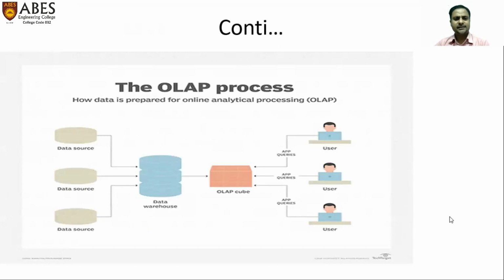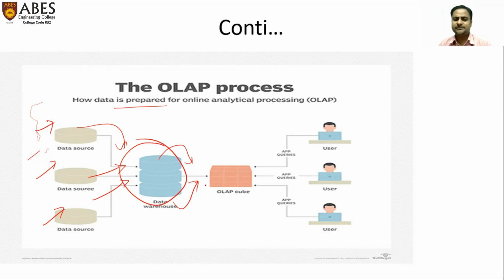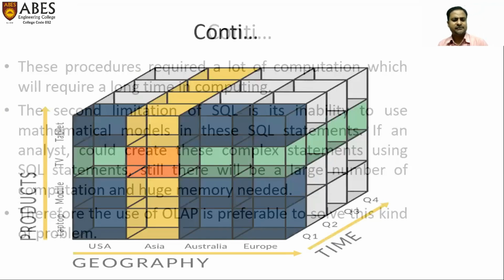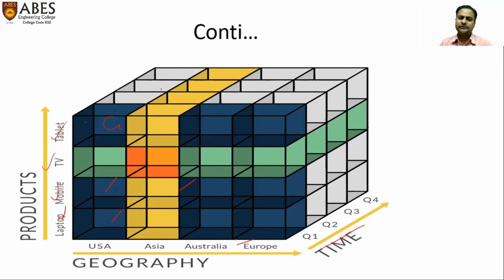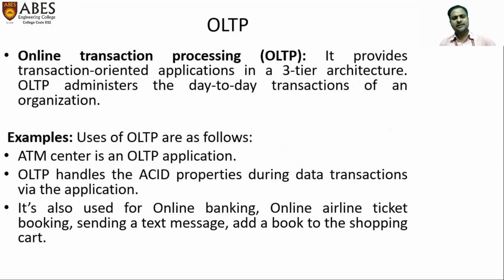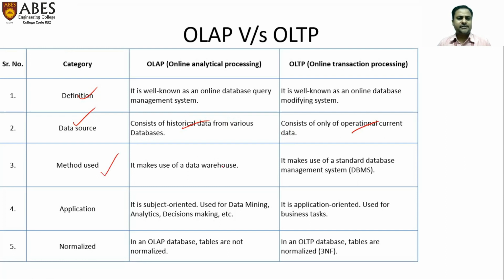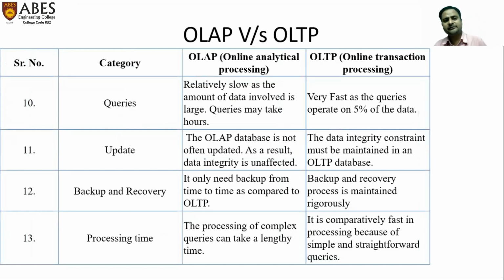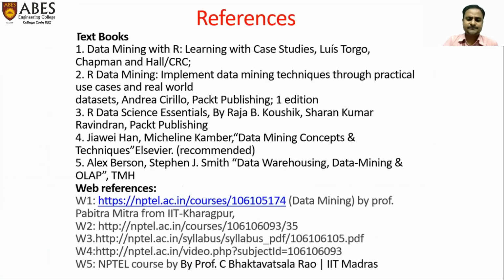Online Analytical Processing (OLAP) | Business Data ware Housing & Data Mining | ABES EC, Ghaziabad